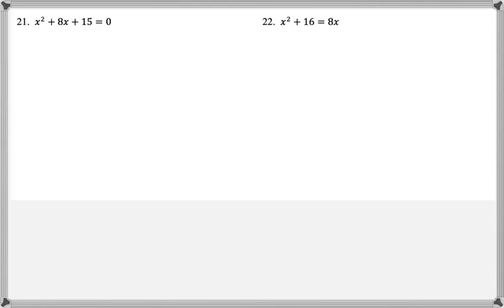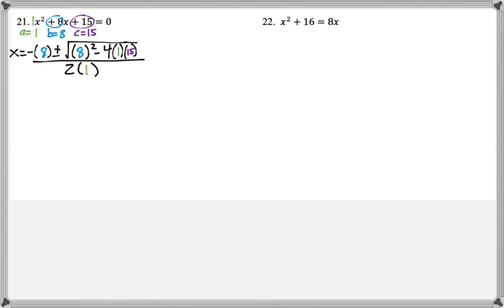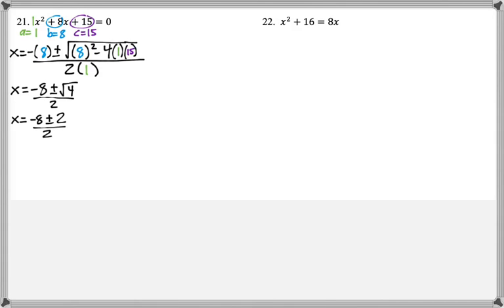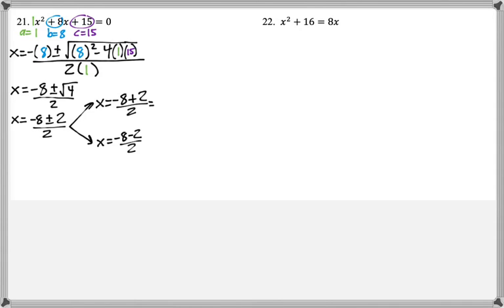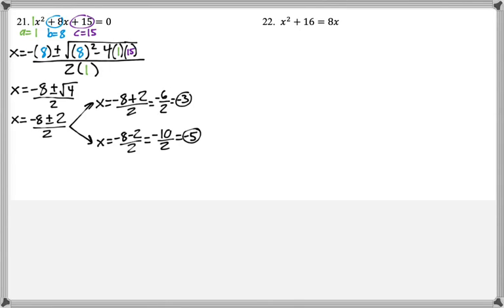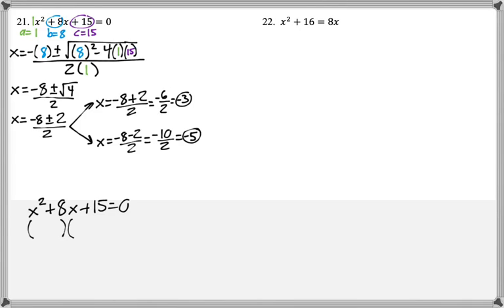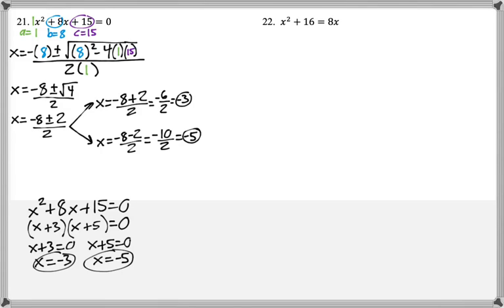Math 122 : 2.5 #21 (College Algebra Tutorial : The Quadratic Formula)